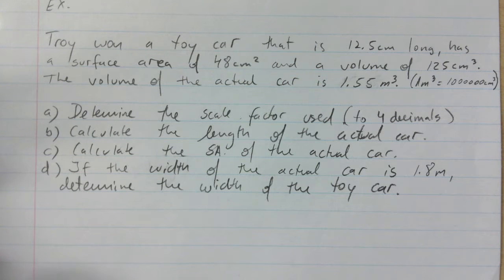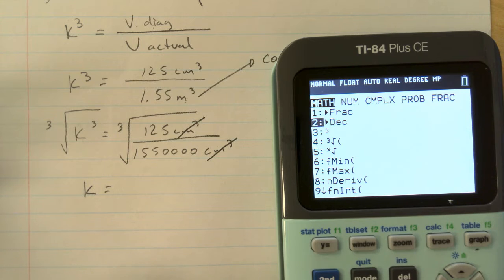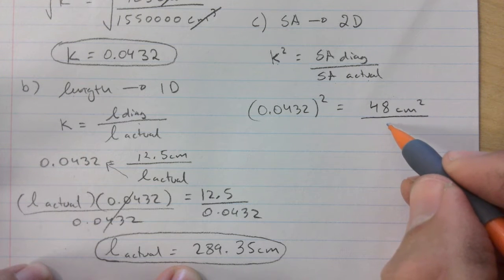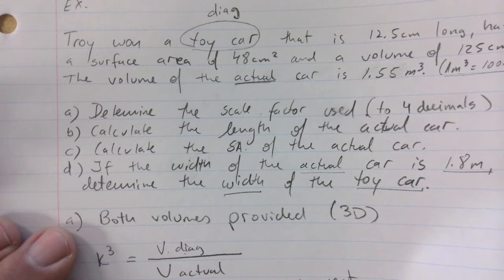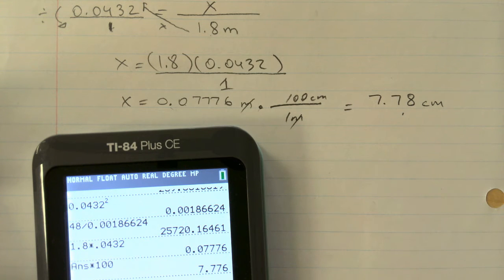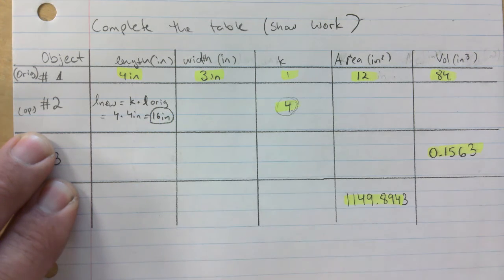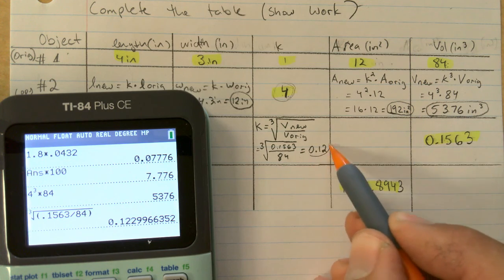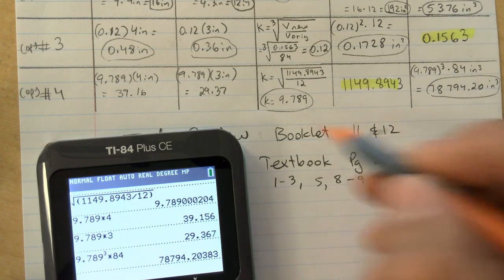CH 8 SCALE FACTORS WORD PROBLEMS/TABLES